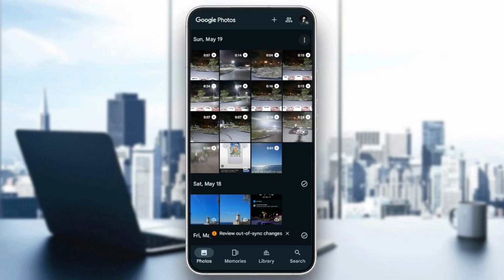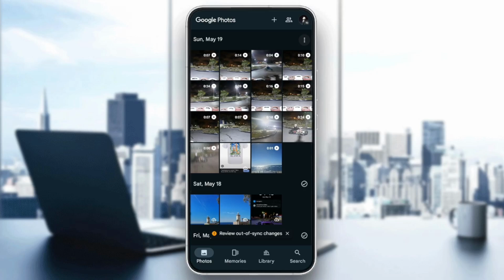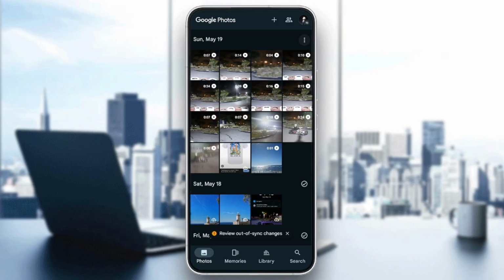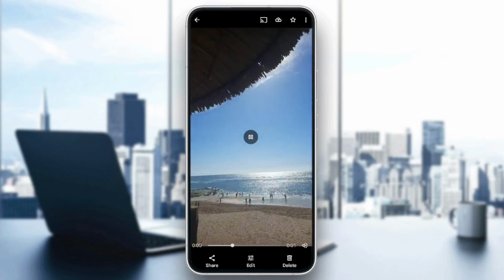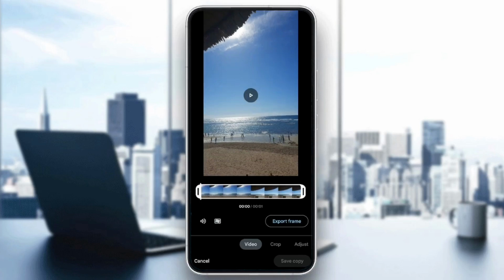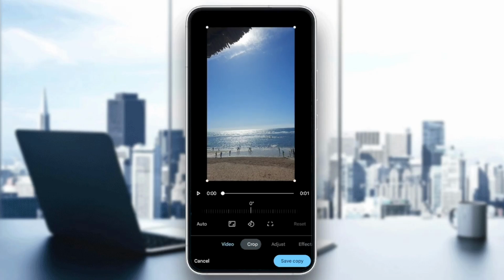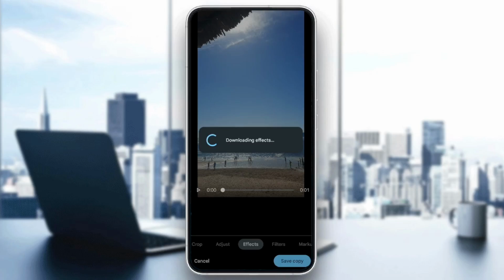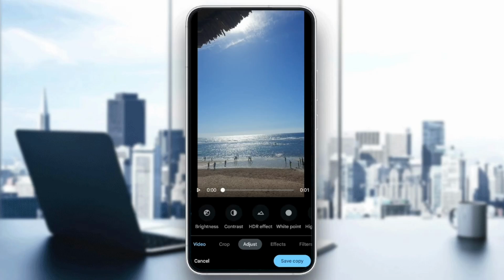How To Edit Video In Google Photos Tutorial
Today we talk about edit video in google photos,google photos tutorial,how to use google photos